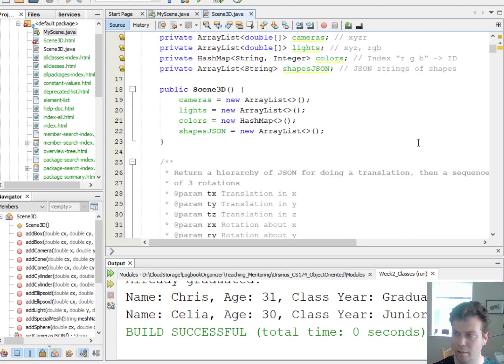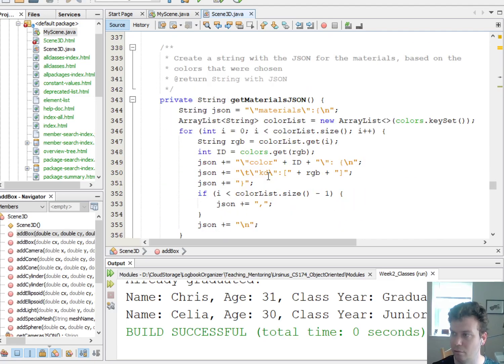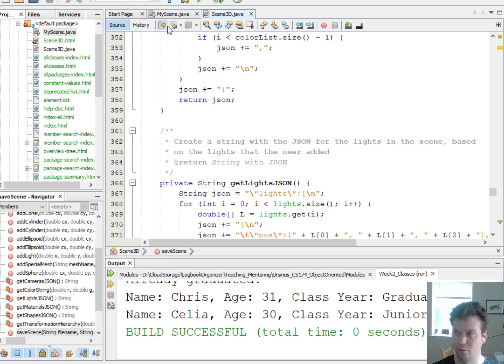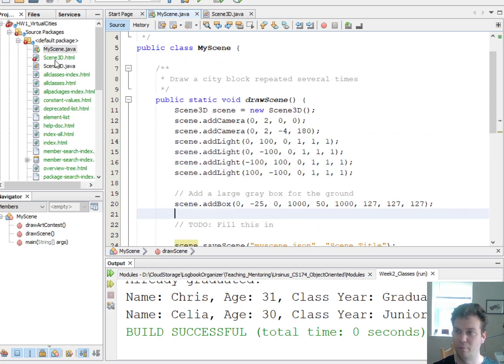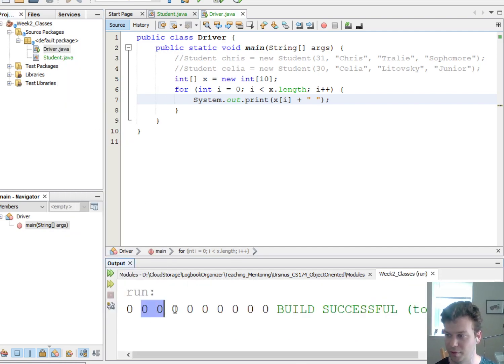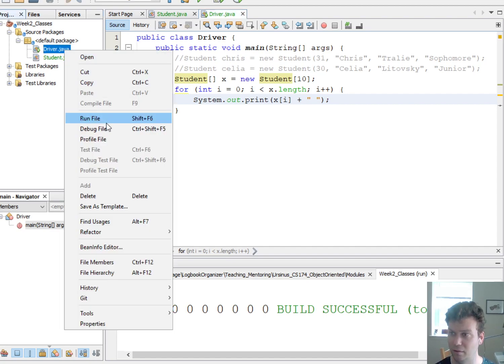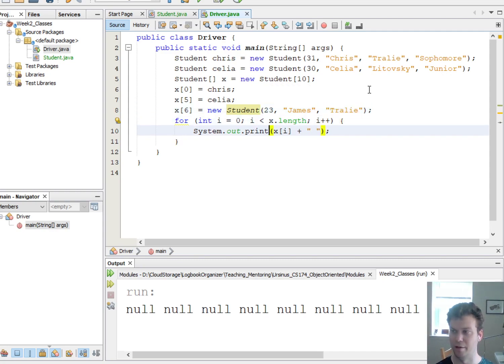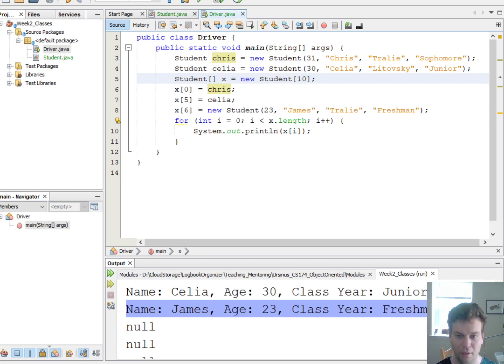Module 1 Classes: Private Methods and Arrays of Classes